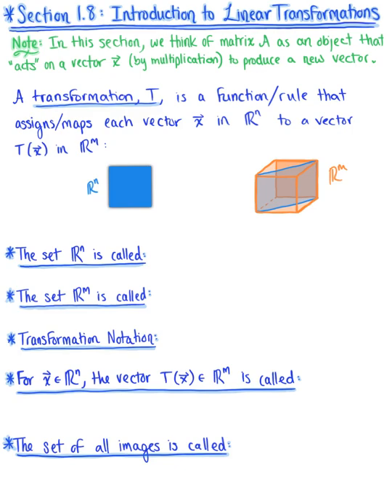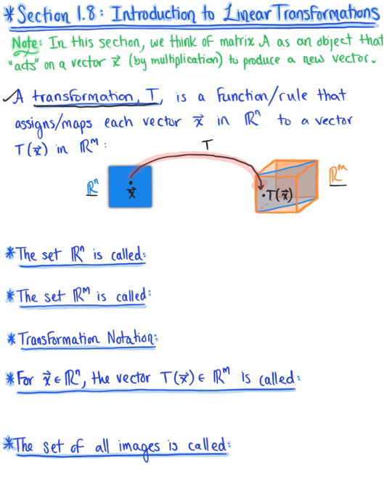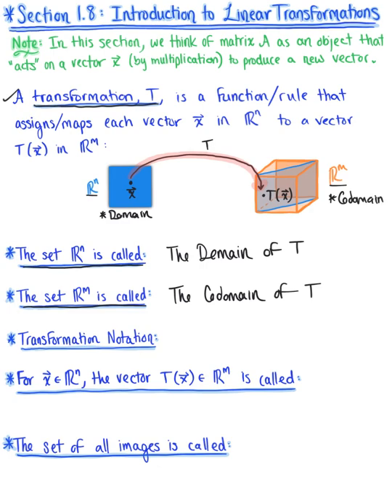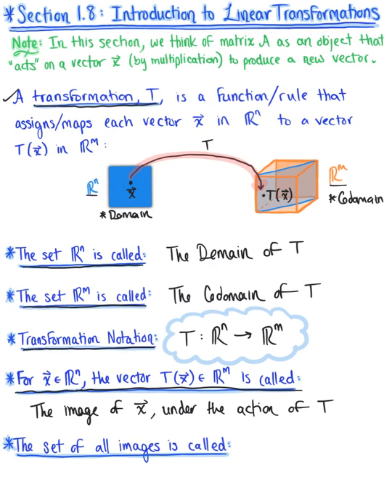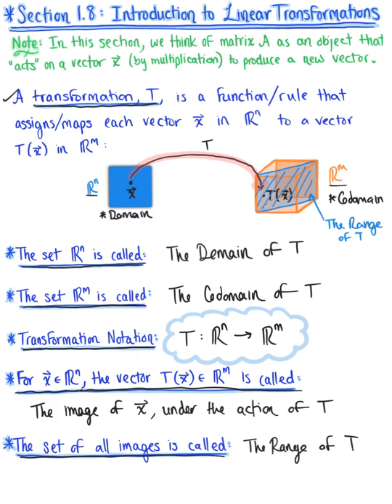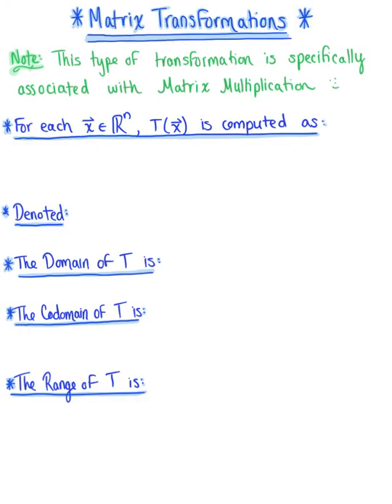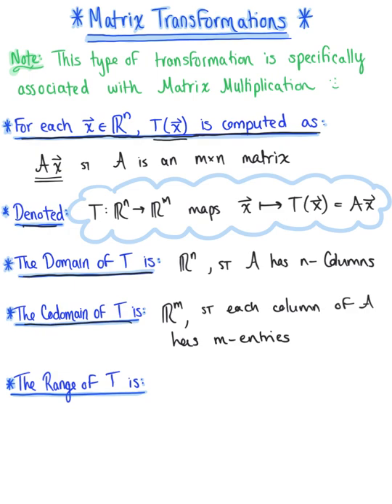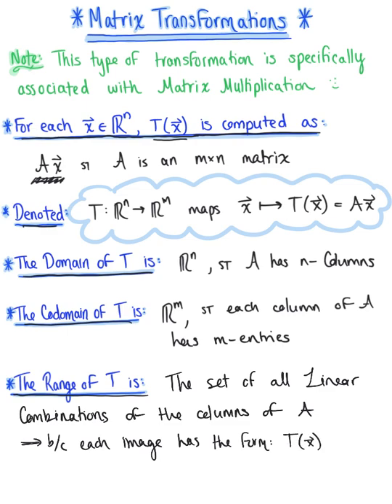Introduction to Linear Transformations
Exploring the Definitions of a Transformation & a Matrix Transformation.